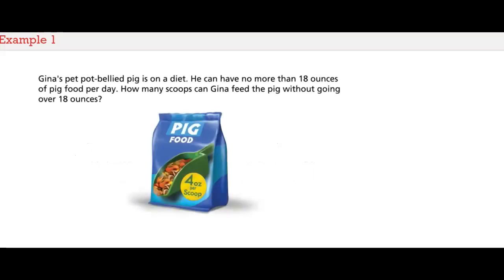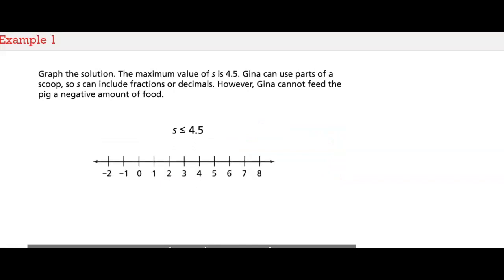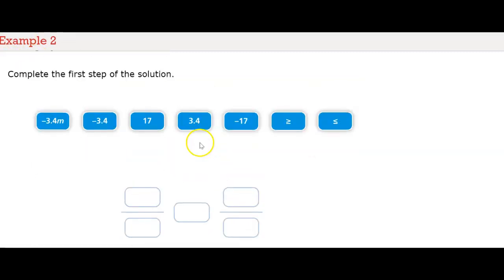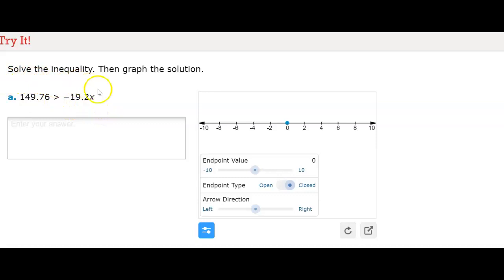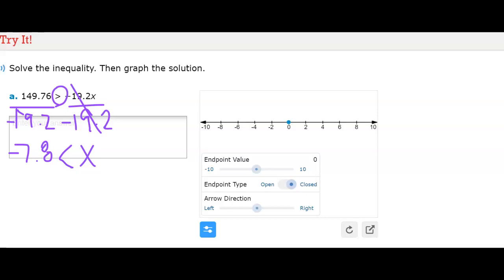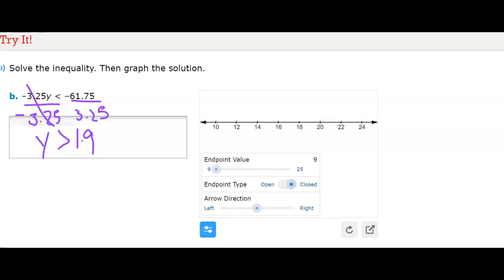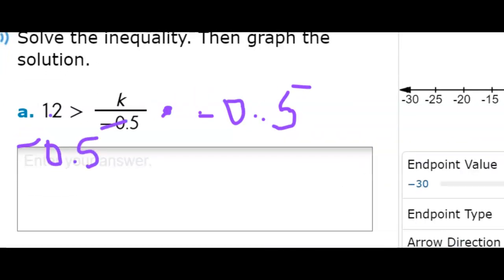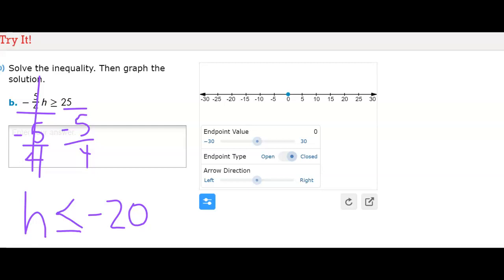5-4 Solve Inequalities Using Multiplication or Division